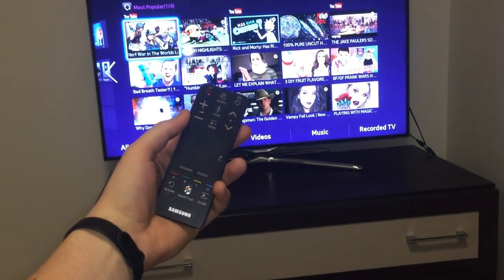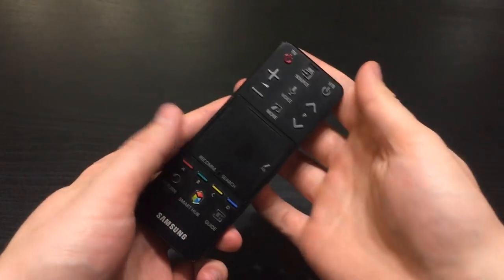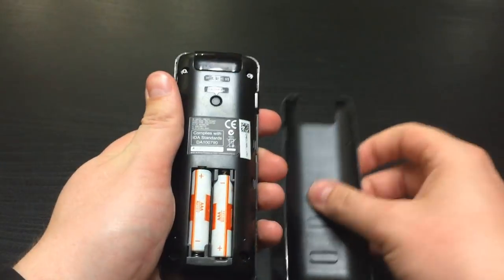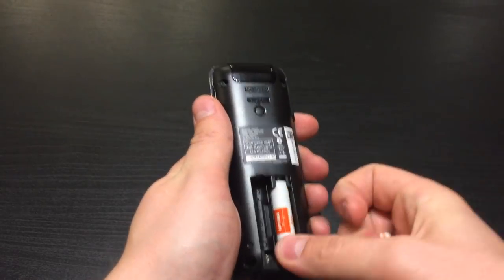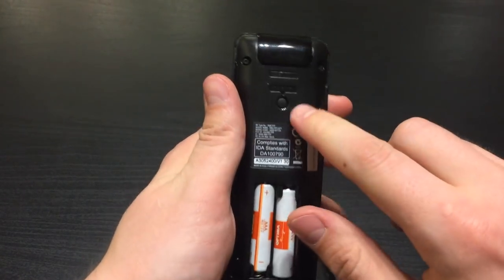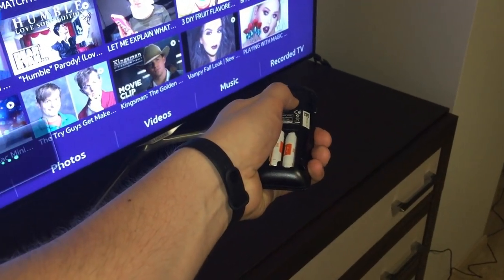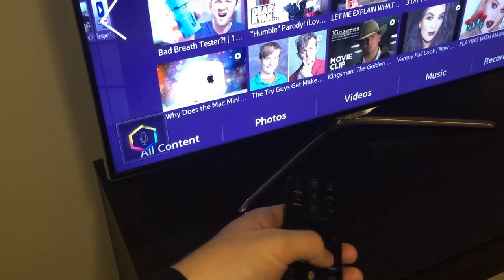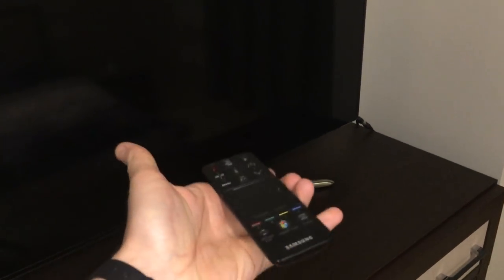Samsung Smart Remote Control not Working? Solved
Here is an easy way how to pair your smart remote to the TV. Make sure batteries is new. In case this fix does not work, there might be a hardware issues.